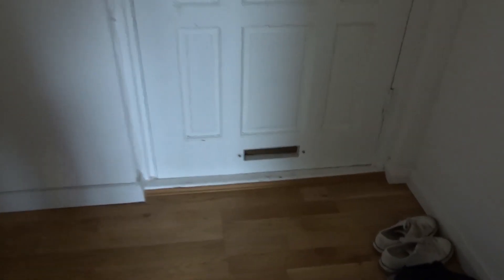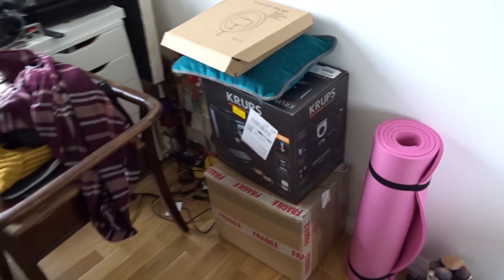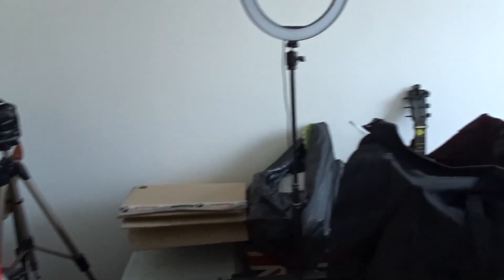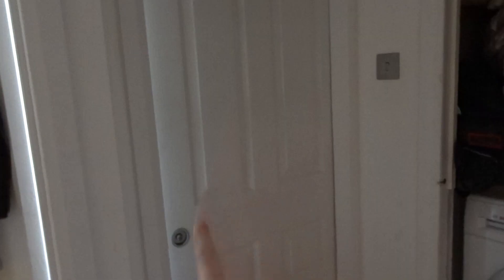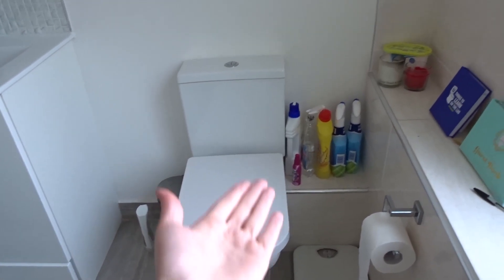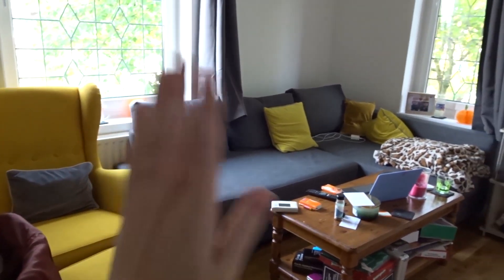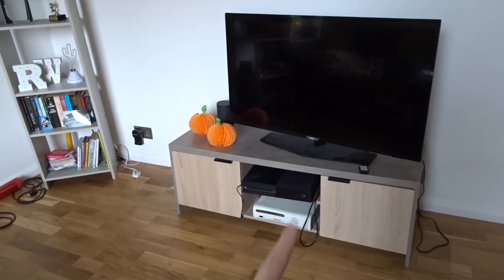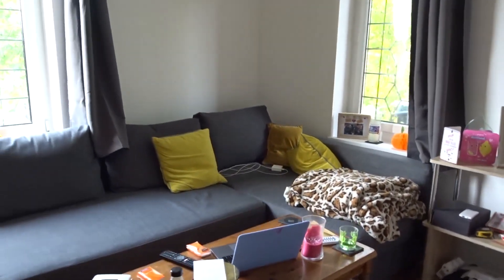London Flat Tour: 2 Bedrooms (£1195 pcm)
So in the next few weeks myself and my boyfriend, Chris, will be moving out of our current London flat, and when we first moved in I promised a flat tour, however I never filmed one. For the sake of having the memory of our first flat together, I decided to quickly film this flat tour. Now this flat may look lovely and modern, but I can assure you that it has many draw back (all of which are the reasons why we are moving out), and if you want to hear about my experience living in this flat, please subscribe as I will be filming a sit down chatty video explaining my experience.
I know it certainly isn't the best flat tour and I promise that when we move into our next flat, I will film a much nicer video! But for now, here's my messy two bedroom London flat. Enjoy.
Becca
xx

                                 *FOLLOW ME*

💸 Depop: bex52296
📌 Pintrest: bex52296